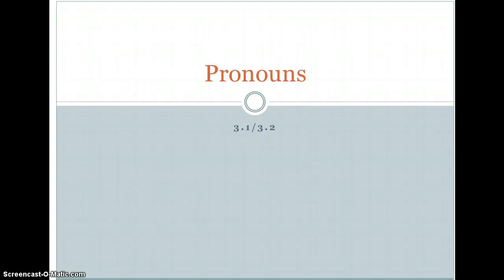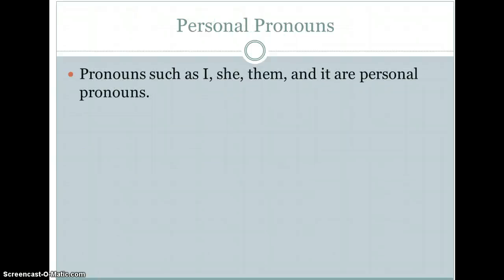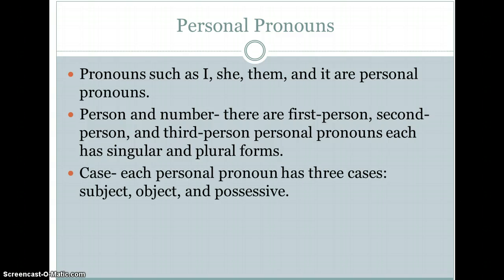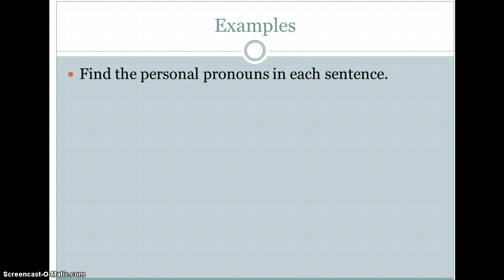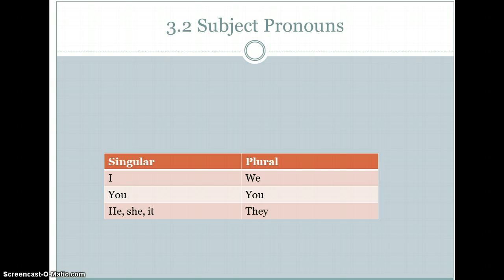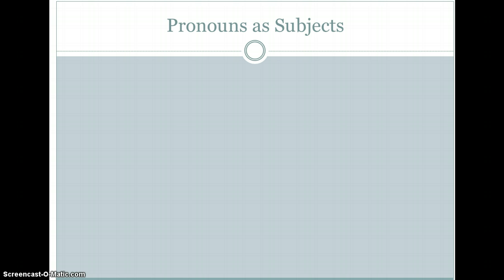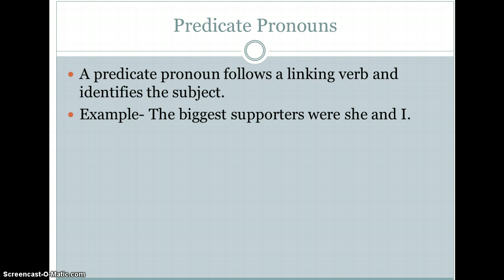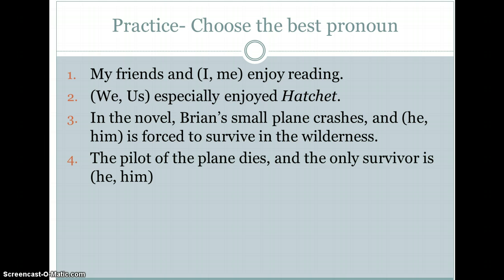3.1/3.2 Pronouns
pronouns/subject pronouns